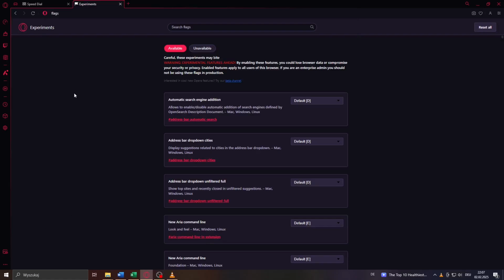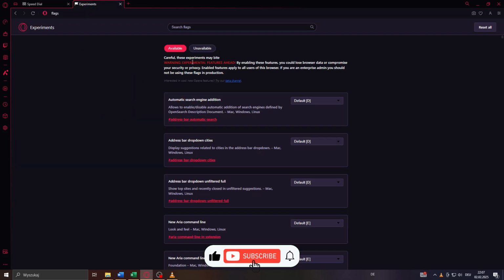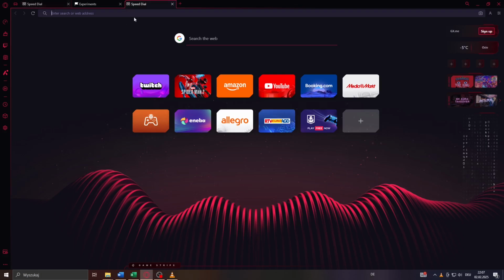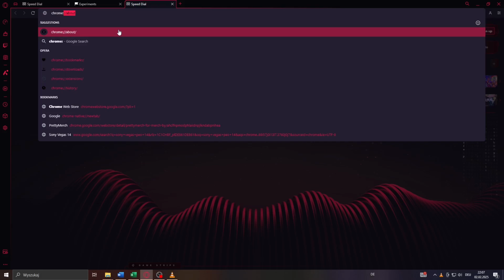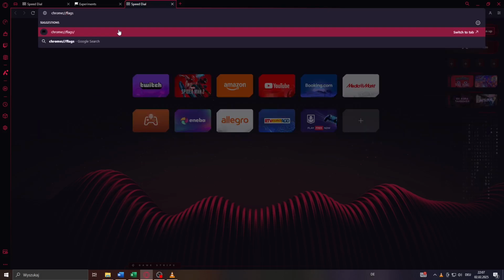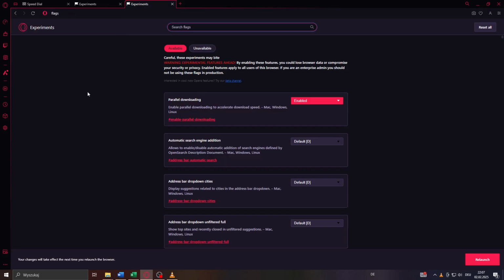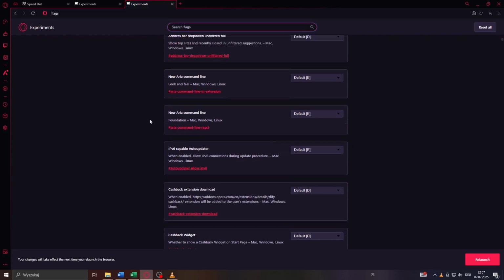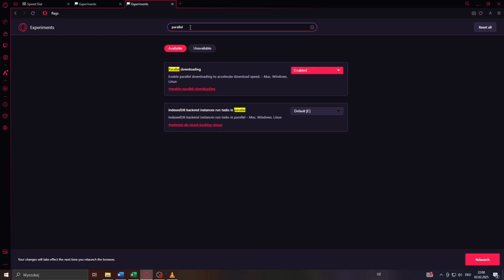How to Increase Download Speed in Opera GX — Step by Step Opera GX Tutorial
Speed up file downloads in Opera GX with these quick adjustments. | The tutorials on this channel are meant to explain common features in browsers and productivity tools. Details shown may differ across versions or devices. Always review your own settings before making adjustments.